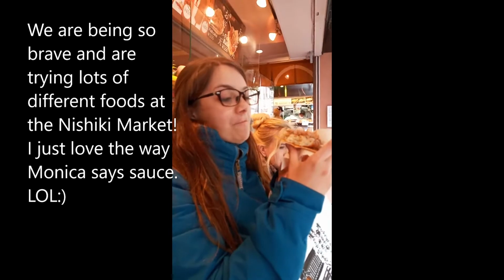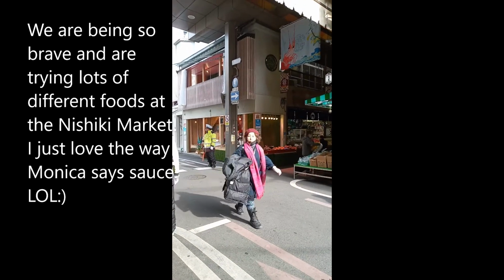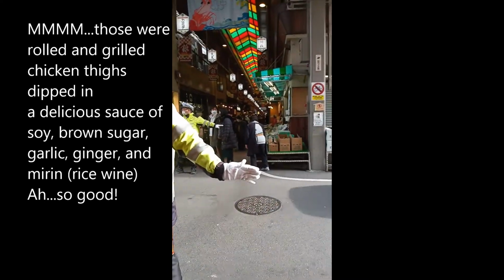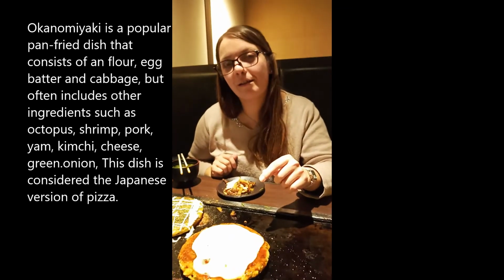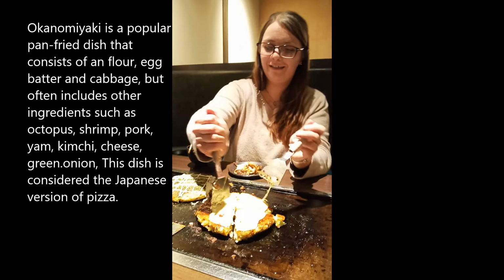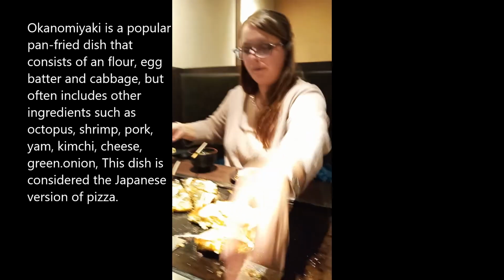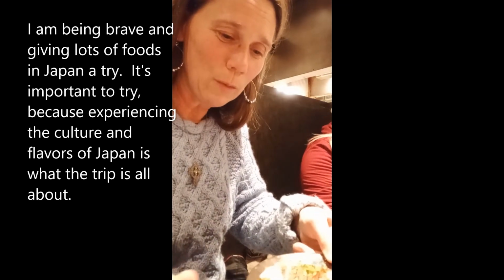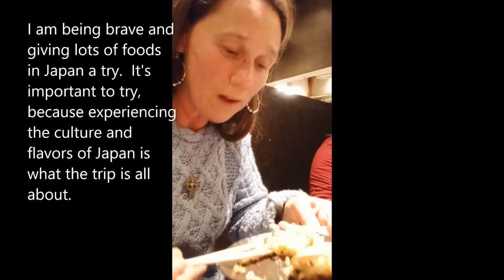Welcome Foodies to Kyoto Japan! Take #2 Sumimasen= I am sorry.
Baby Candied Octopus with quail's egg? Take II Welcome Foodies to Kyoto Japan! Join me, wendywilltravel, trying Japanese foods in Kyoto, Japan! The Nishiki Market is a foodies paradise! It has everything: fresh seafood, tempura, Tako Tamago, roasted chestnuts, Japanese sweets, sweet potato chips, and more! ♥ Sharing Japan with all of you!